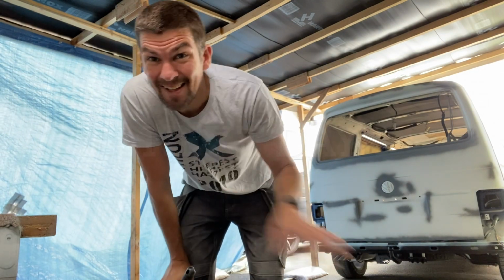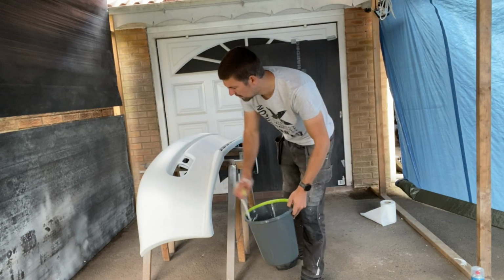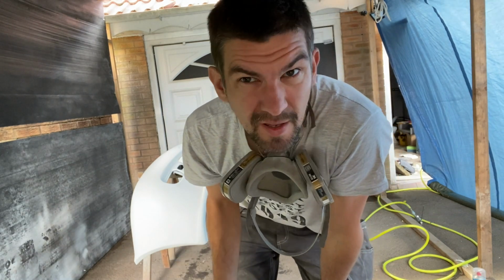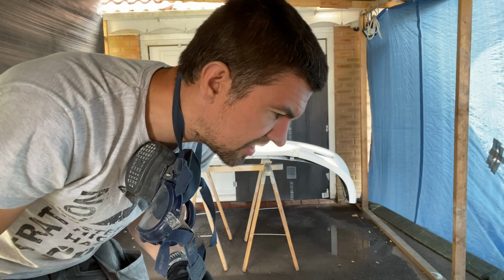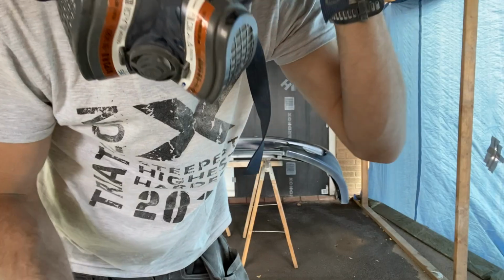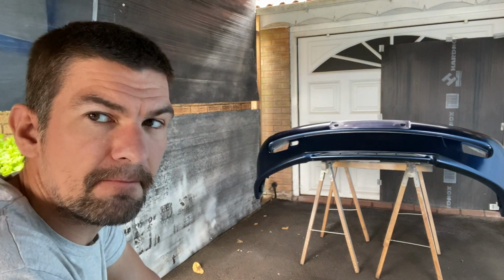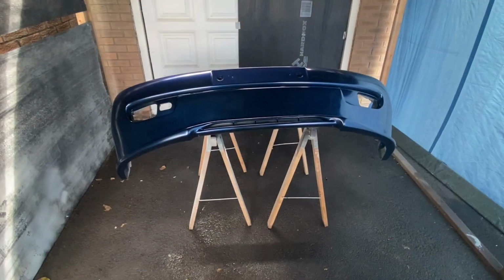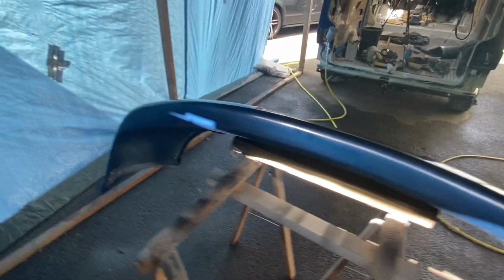No Spray Booth! Need paint advise 🤓